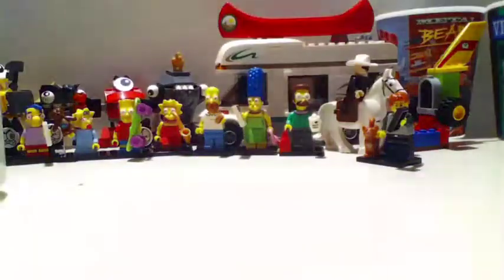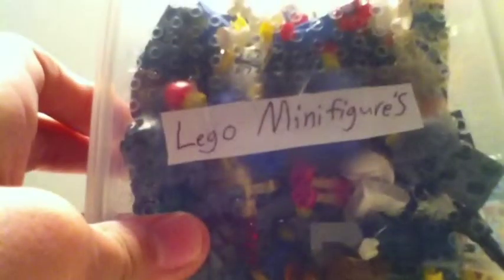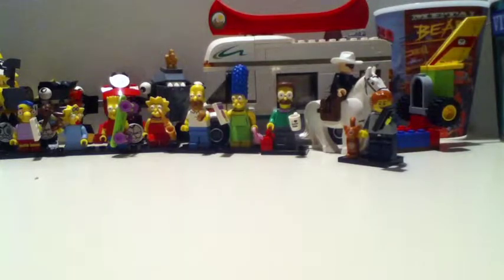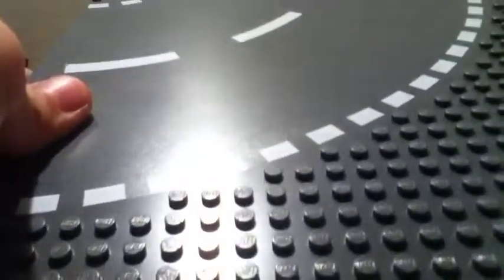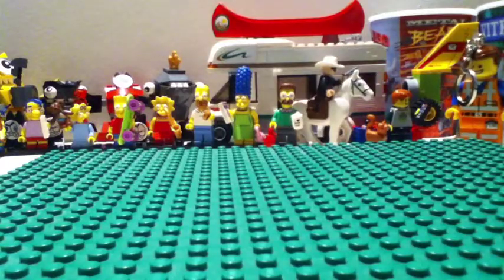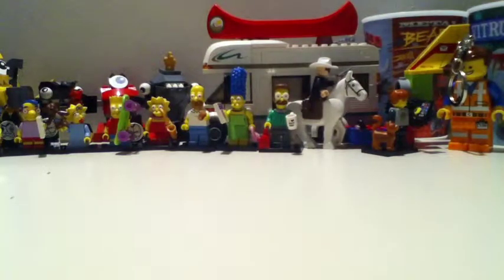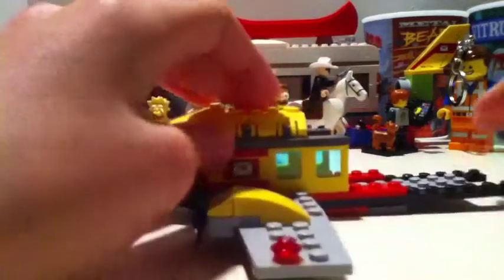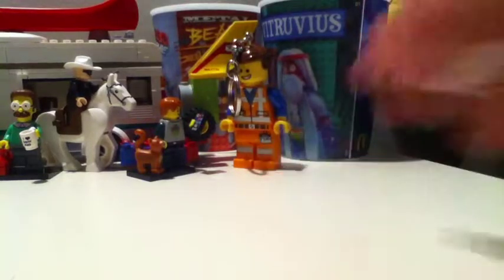My Lego Collection Part 3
Some more of my lego